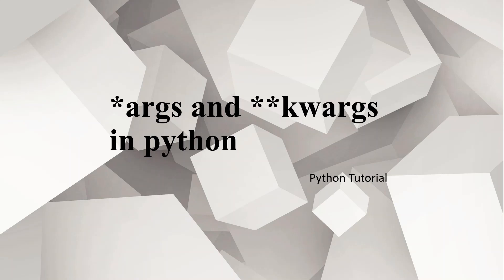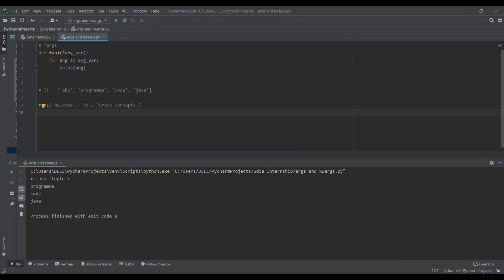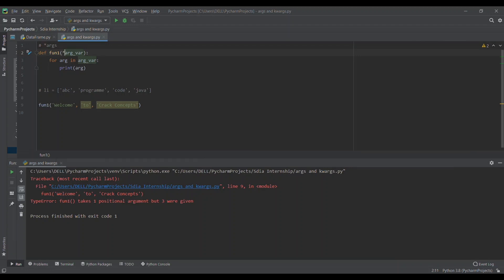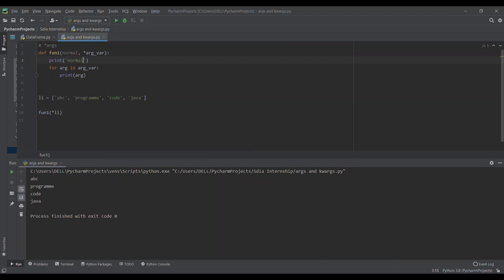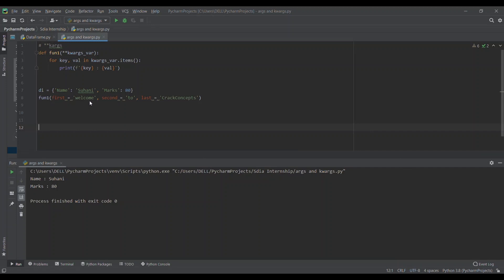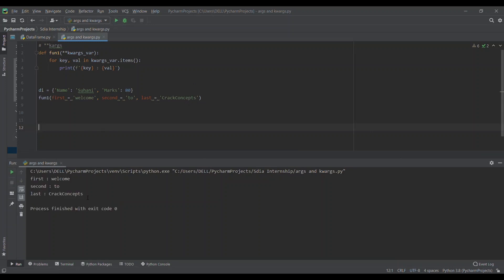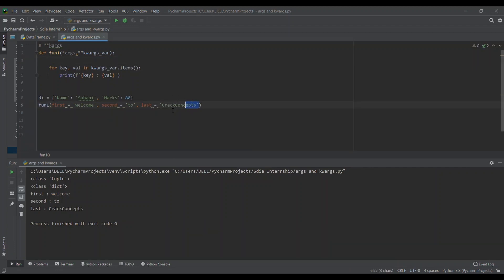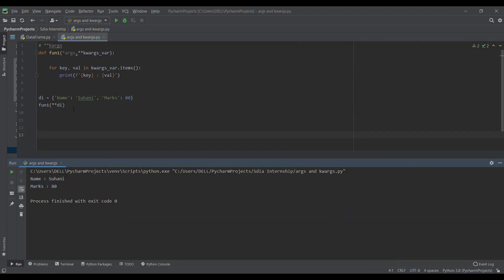Difference Between *args And **kwargs In Python With Examples (IN-DEPTH EXPLANATION)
In this video, we’ll understand the difference between *args(non keyword arguments) and **kwargs(keyword arguments) in python in depth with many examples. It is a very important python interview question.